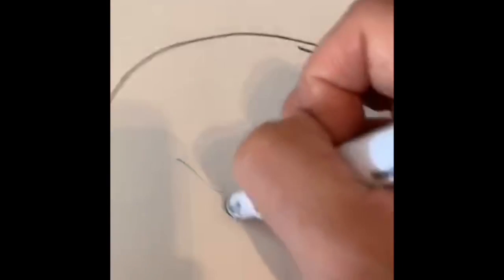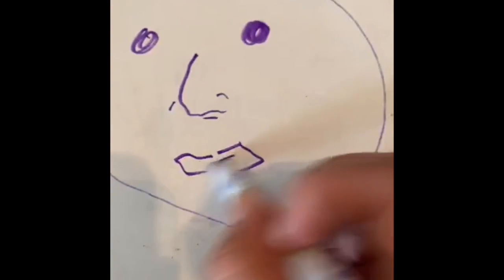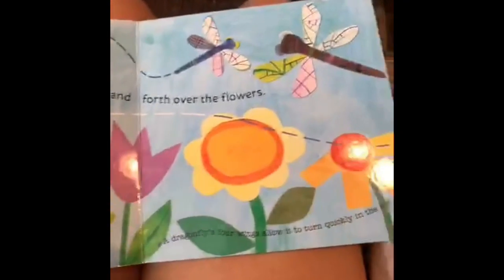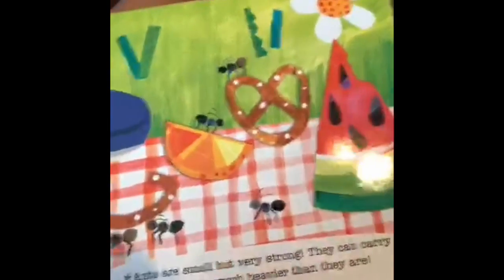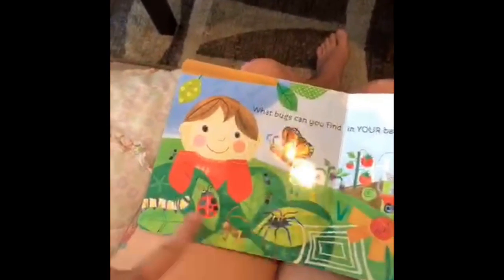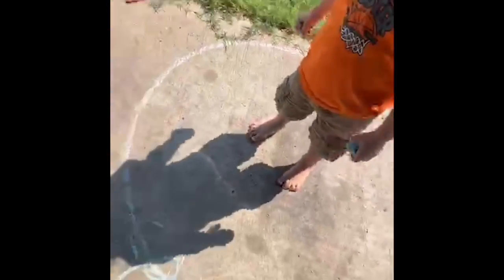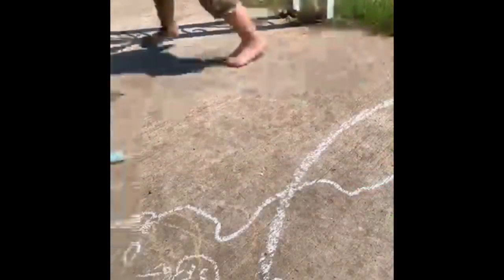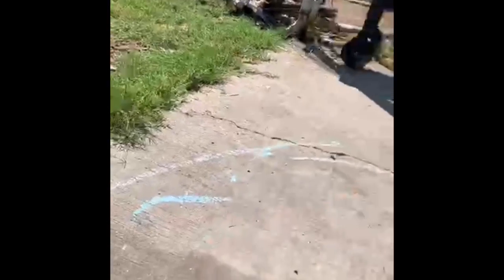Class 3 schedule and shadow chasing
Supplemental learning preschool activities reading telling time